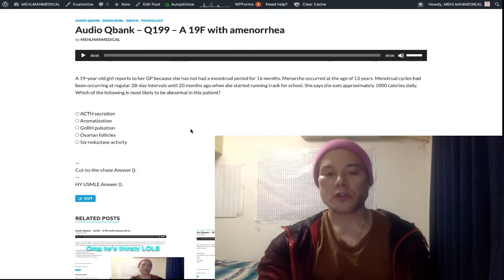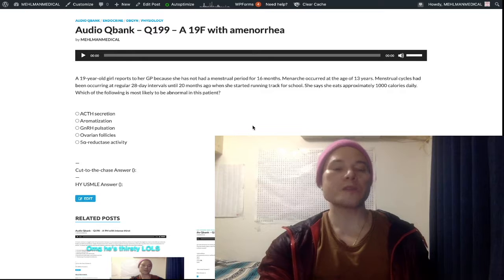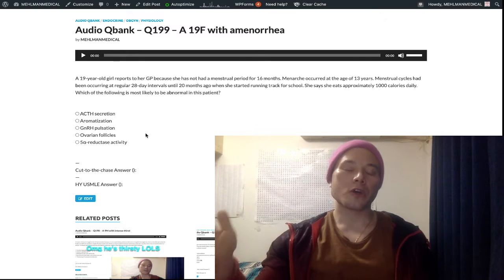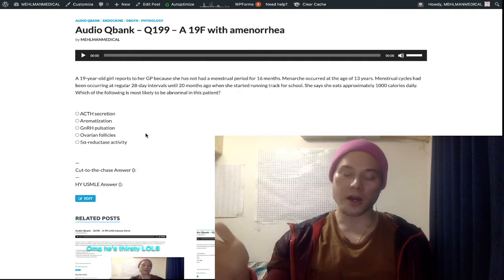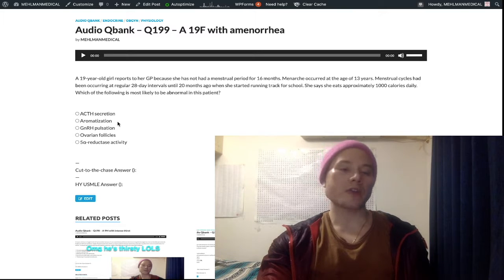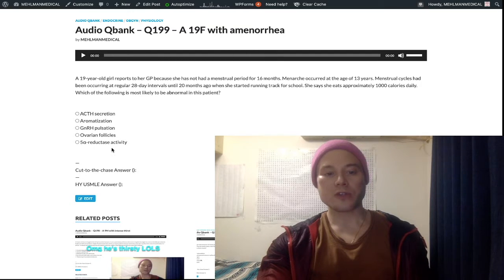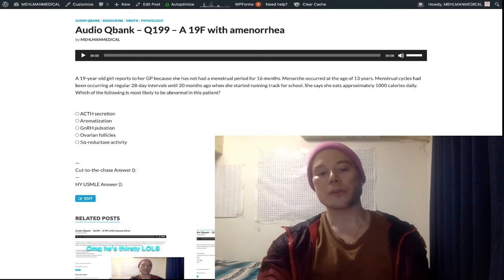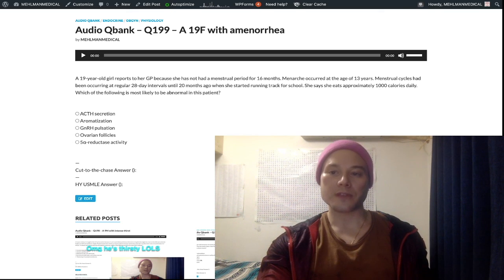This one's too easy Michael lols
Audio Qbank - Q199 – A 19F with amenorrhea